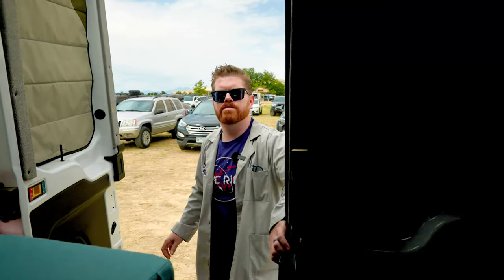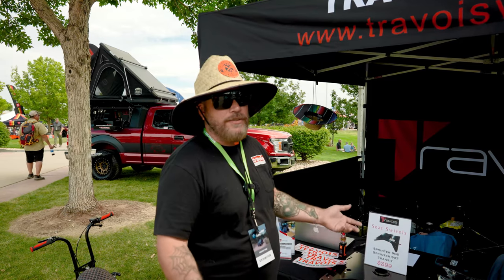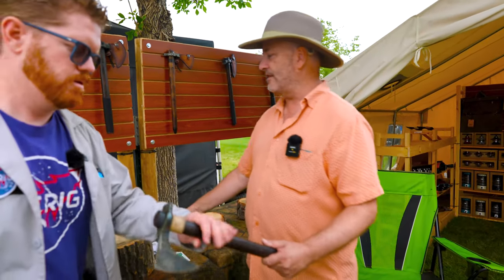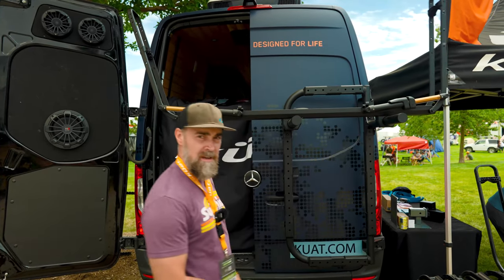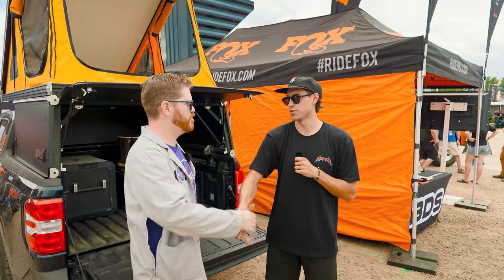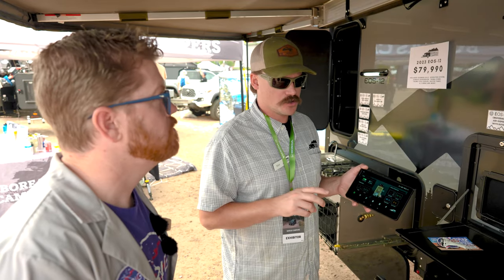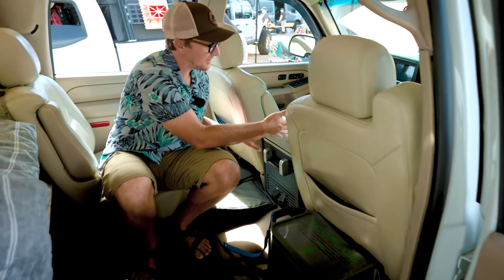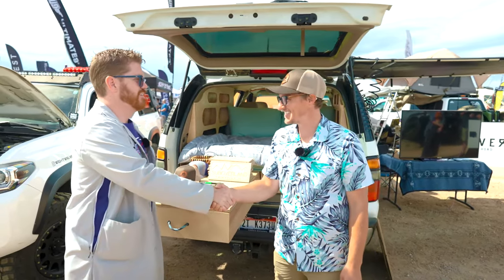ADVENTURE BUILDS & CAMPING GEAR | Overland Expo Mountain West '22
We're checking out Overland Expo Mountain West, we'll be talking to a wide variety of builders and makers who are improving our overall adventures. If you like Vans, 4x4s, or anything outdoors we saw something that you'll find interesting! Special thanks to everyone at Overland Expo for taking the time to talk to us!